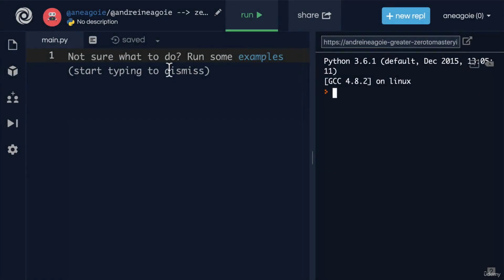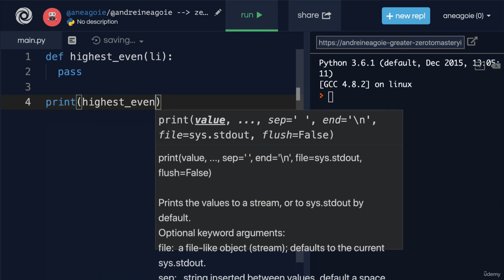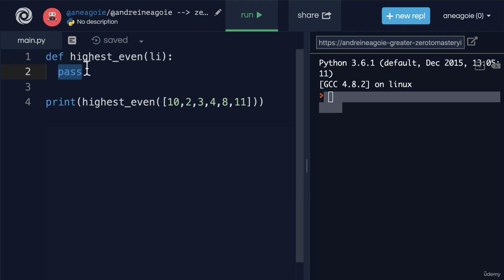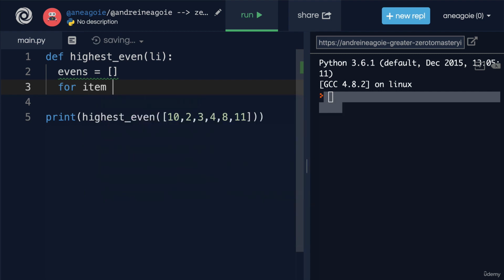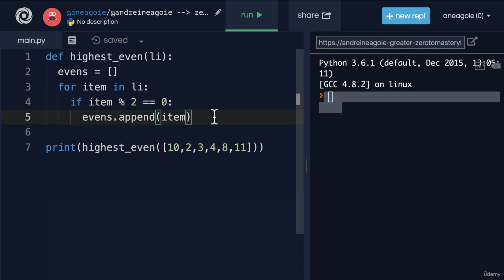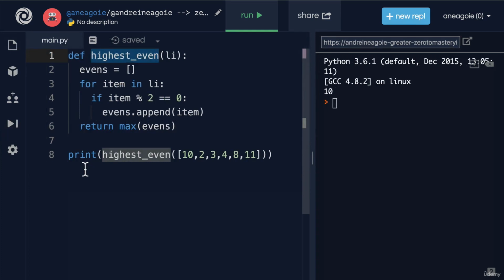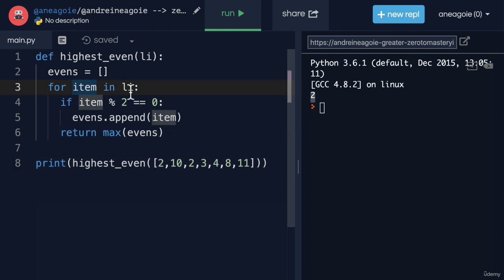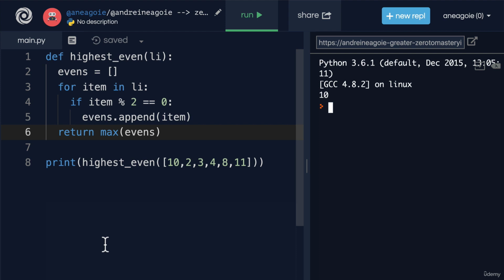*New* Python Full Course 2023 - Exercise Functions in Python 2023